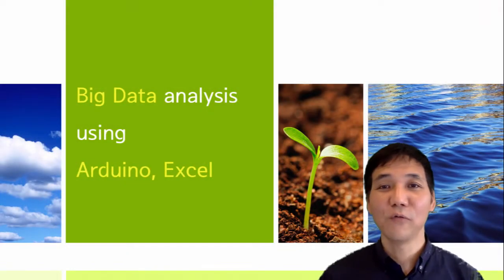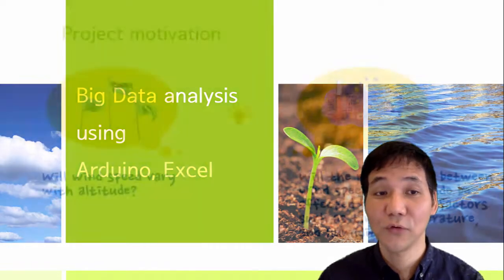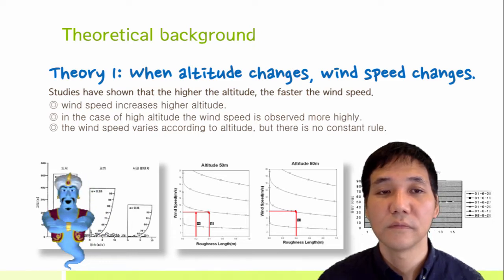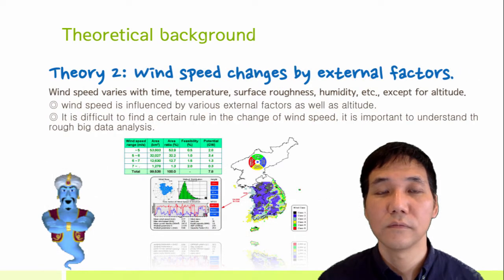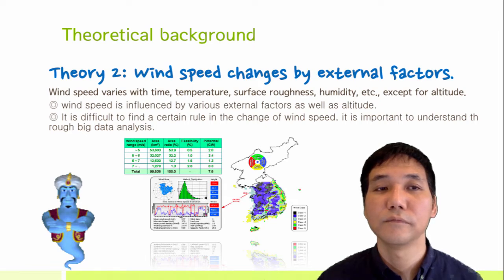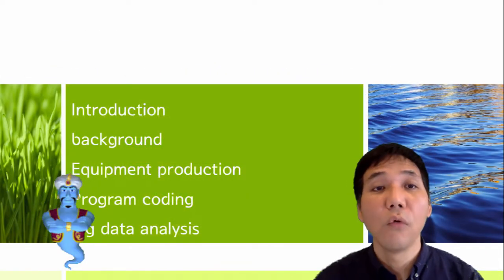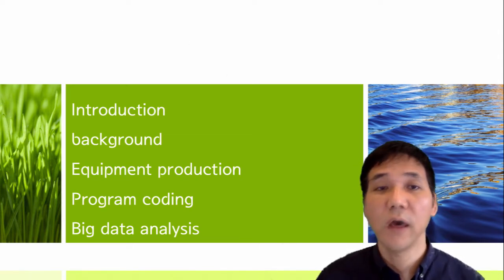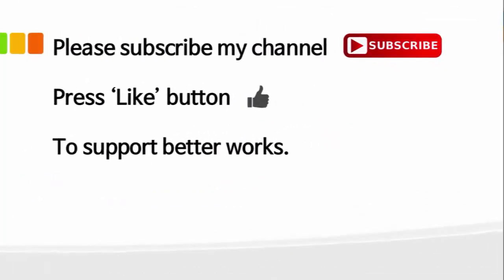Interesting Projects 1-2. Big data analysis using Arduino and Excel - Background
We will learn the Interesting Projects using Arduino and Excel.